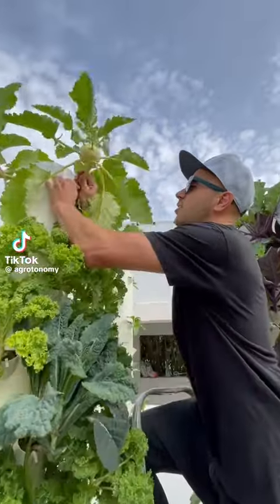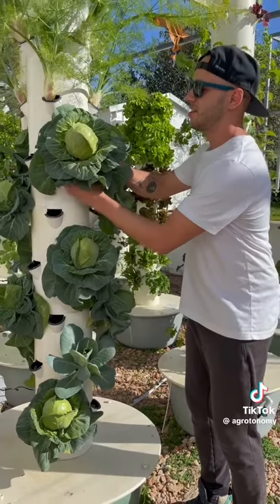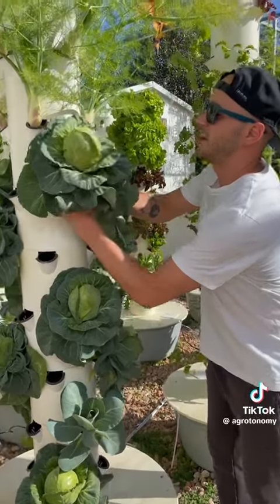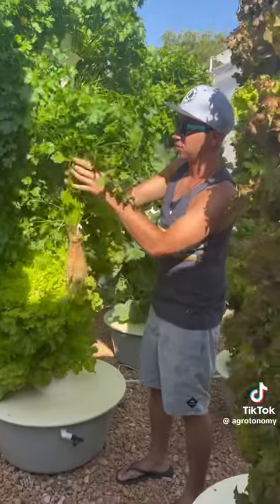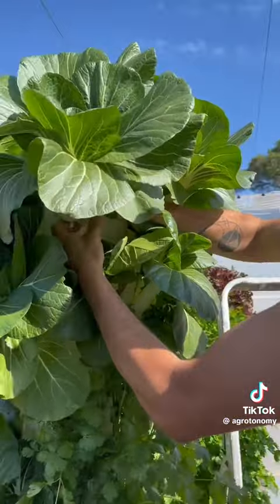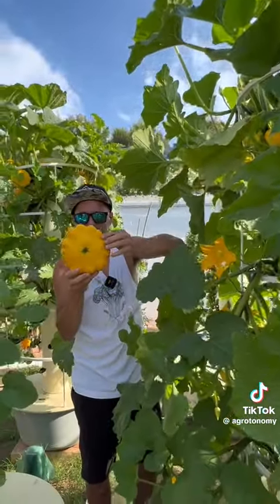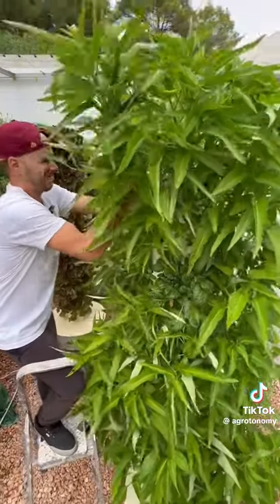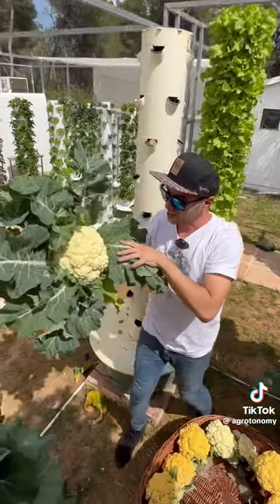vegetable at home base